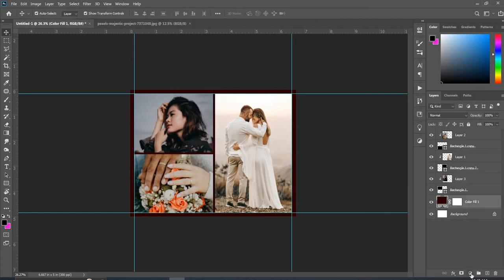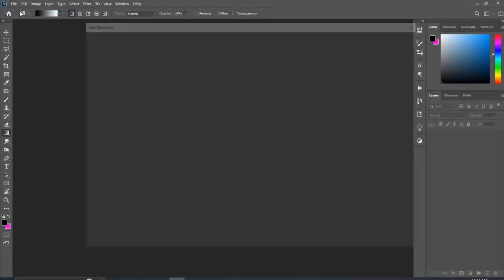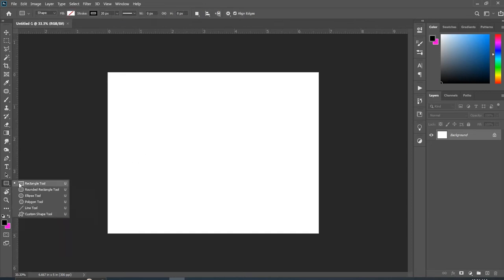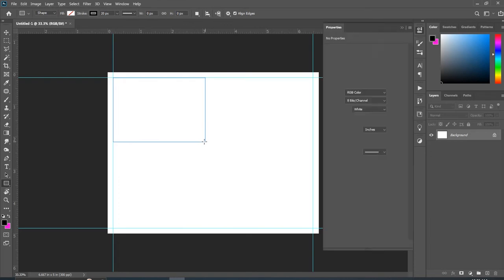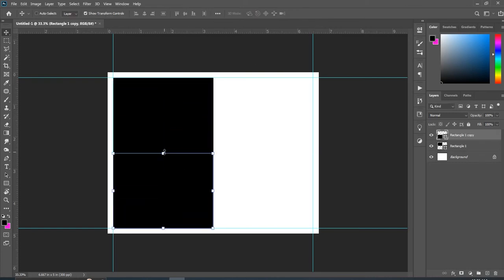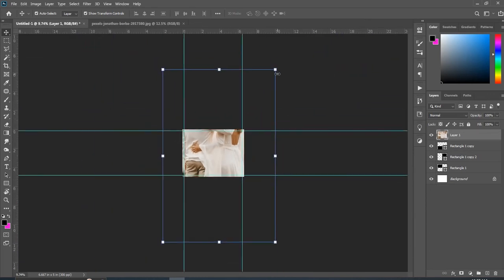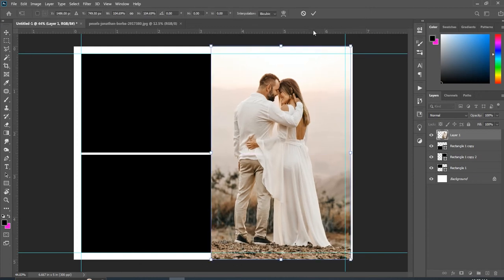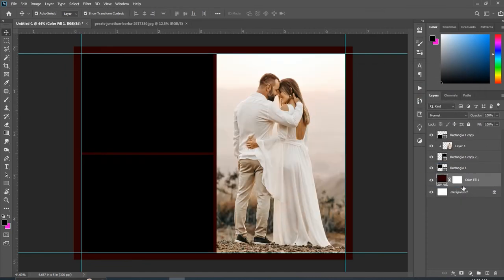Crafting Visual Stories: Step-by-Step Photo Collage Tutorial | Pro Designs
Welcome to Pro Designs! Dive into the world of visual storytelling with our comprehensive tutorial on creating stunning photo collages step by step. Join us as we guide you through the process, turning your memories into captivating works of art.
Step-by-step guide to crafting a photo collage from scratch
Tips for selecting and arranging photos harmoniously
Techniques for adding creative touches and personal flair
Elevate your design skills with this hands-on collage tutorial
🌟 Why Create a Photo Collage?
Photo collages are a powerful way to showcase memories and tell a visual story. Whether for personal keepsakes or professional projects, this tutorial is perfect for beginners and design enthusiasts alike.